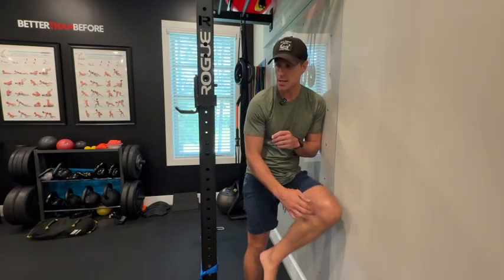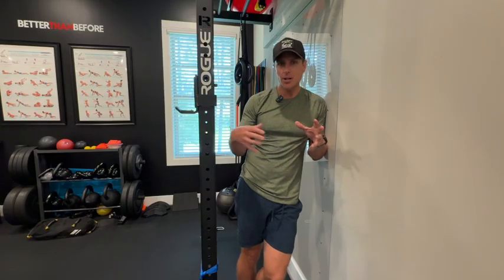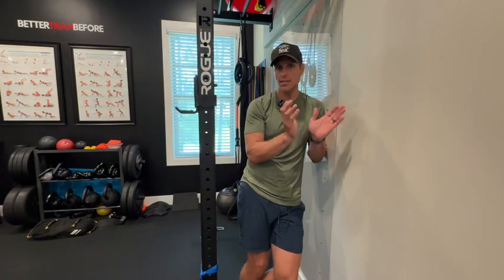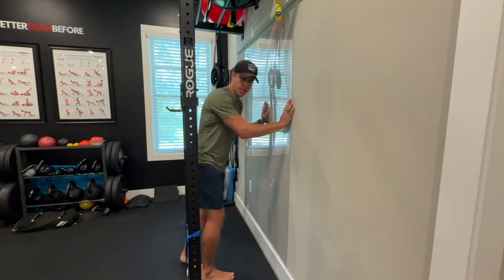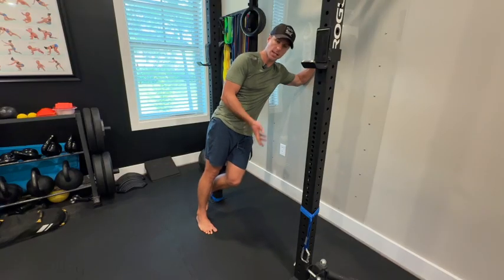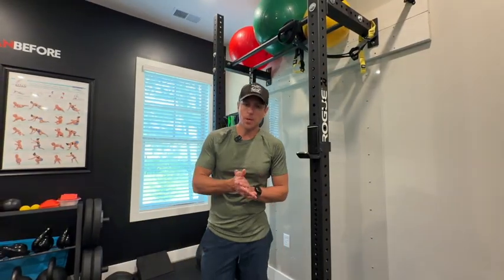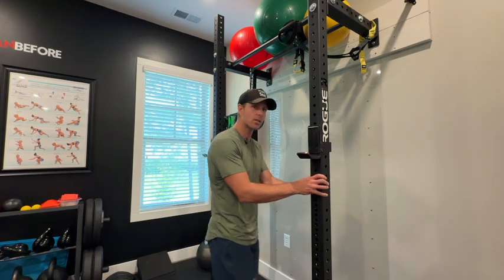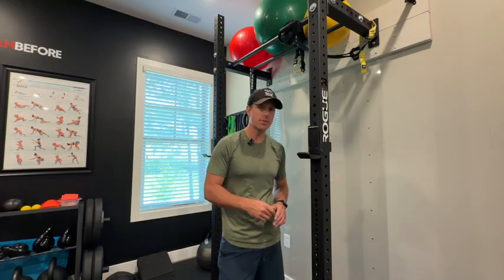The Secret Muscle That Helps You Run Longer!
The soleus muscle is critical to walking, running, and blood flow throughout the body. In this video, Dr. Beau, discusses how you can challenge the dynamic stability of your lower extremity while strengthening this very important muscle.
I’m Dr. Beau Beard, a chiropractor, movement expert, and performance coach dedicated to helping athletes, active professionals, and adventure seekers move better, recover faster, and live pain-free.

 What You’ll Learn Here:
✅ Mobility & Injury Prevention – Science-backed strategies to keep your body moving freely
✅ Longevity & Performance Hacks – Stay strong, resilient, and pain-free for life
✅ Chiropractic & Rehab Insights – Fix common movement mistakes and recover smarter
✅ Health & Biohacking Tips – Practical tools to optimize energy, strength, and recovery
✅ Entrepreneurship & Business in Health & Wellness – Lessons from growing The FARM